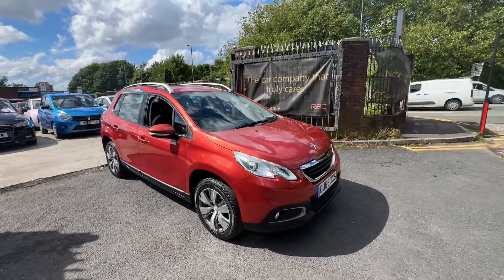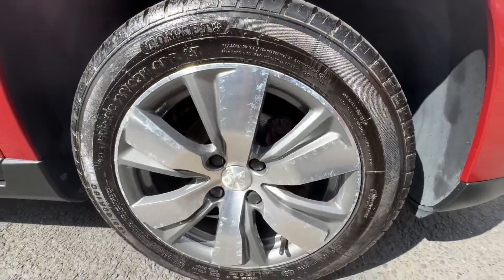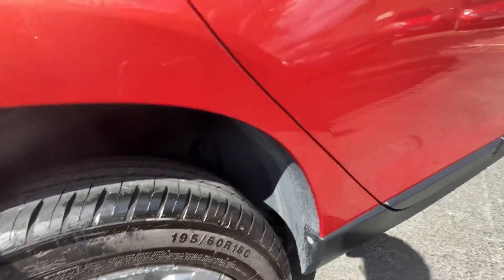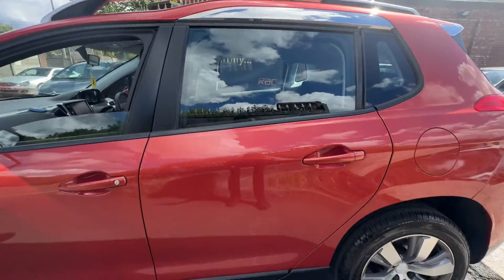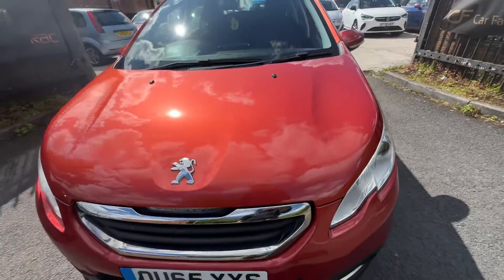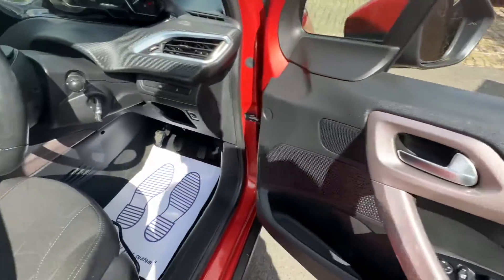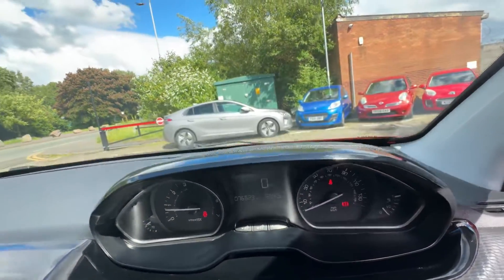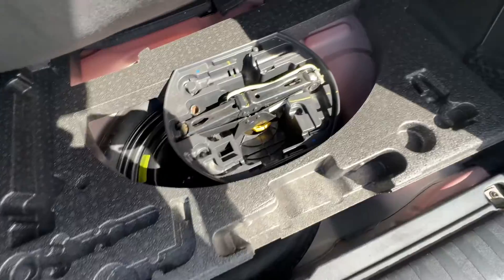PEUGEOT 2008 2015 IN DEPTH